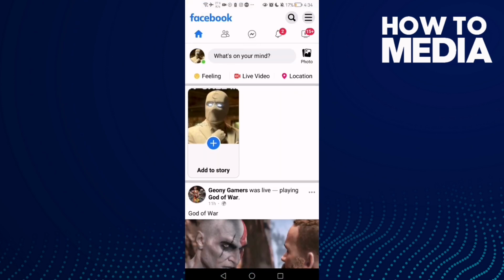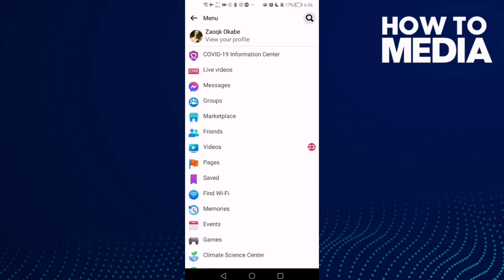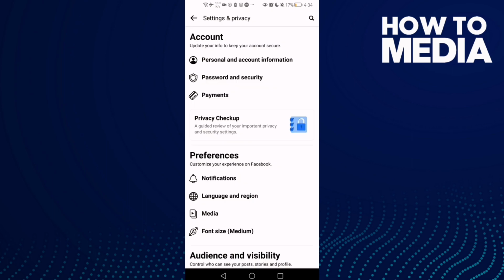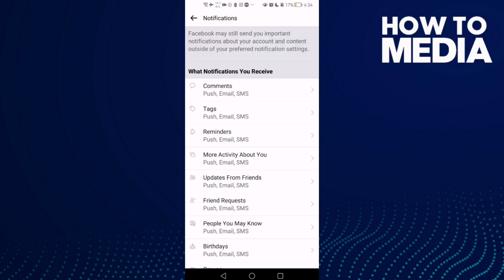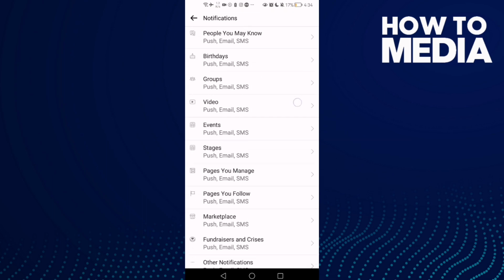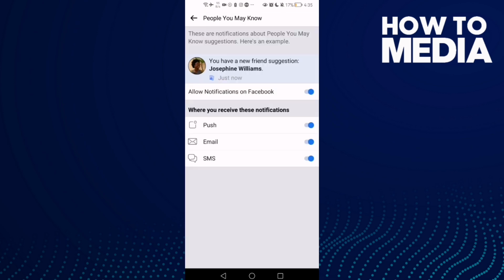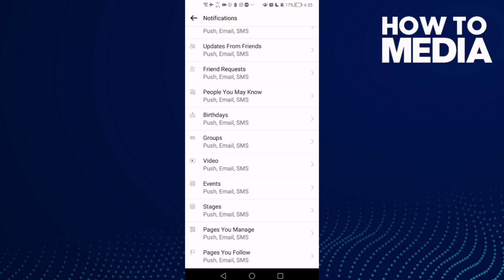How to Turn Off People You May Know Email Notifications on Facebook Lite App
in this video we discuss :